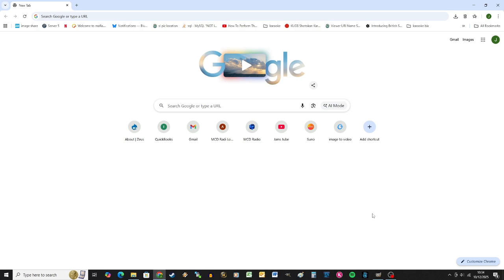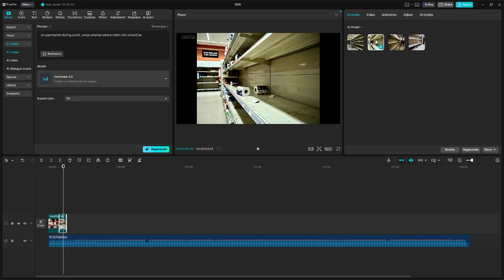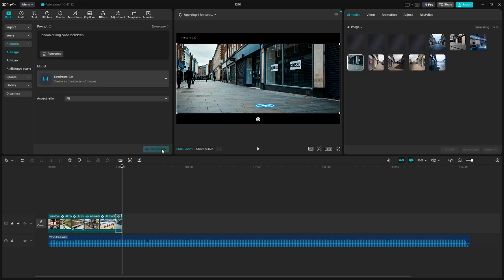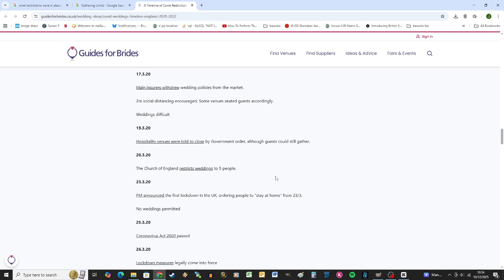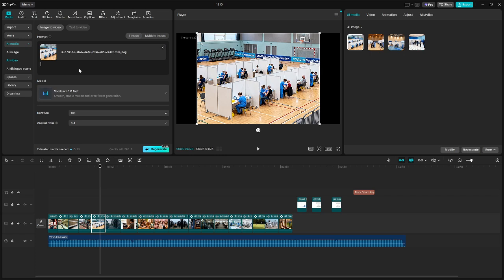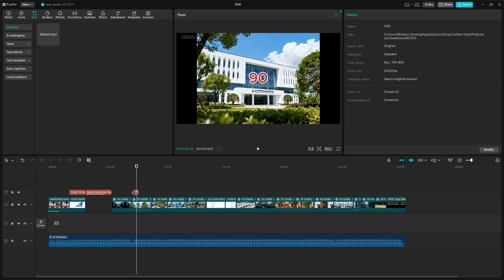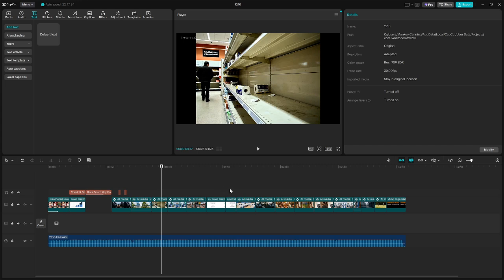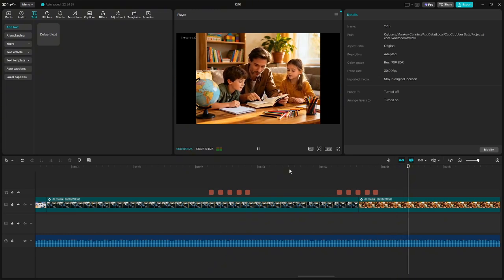The Making of 19 (Covid) Episode 3 - Video Creation using CapCut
Final episode in the series of The Making of 19 (Covid) video production using CapCut.